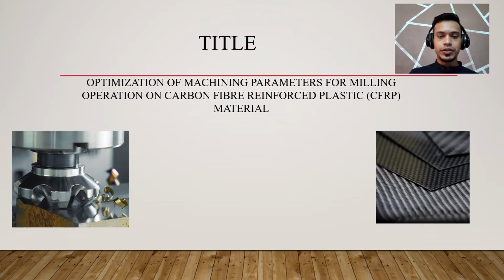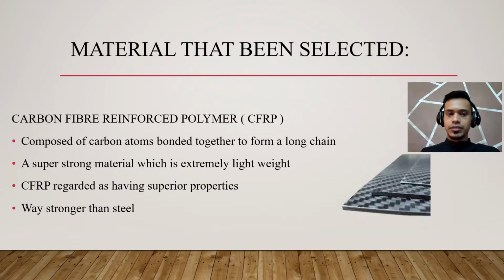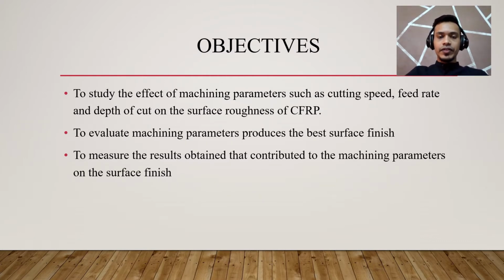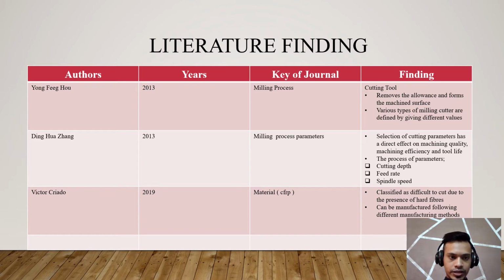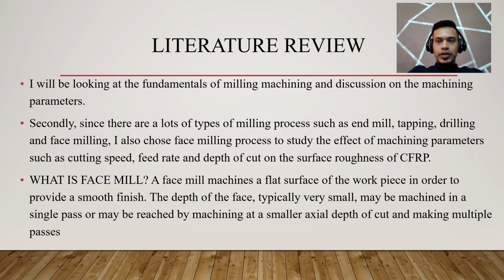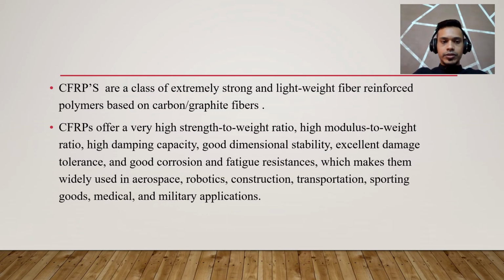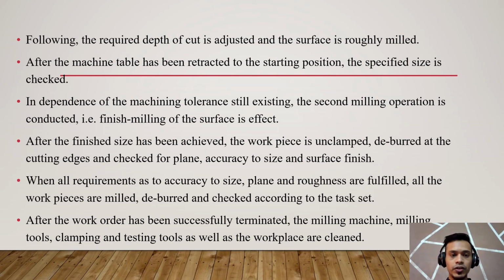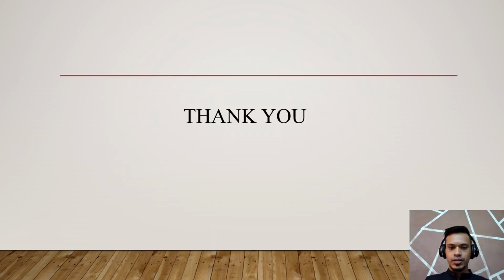FYP 1 presentation slide 20/21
OPTIMIZATION OF MACHINING PARAMETERS FOR MILLING OPERATION ON CARBON FIBRE REINFORCED PLASTIC (CFRP) MATERIAL